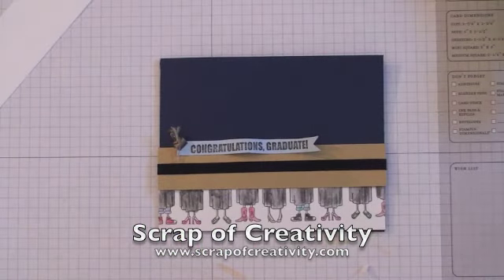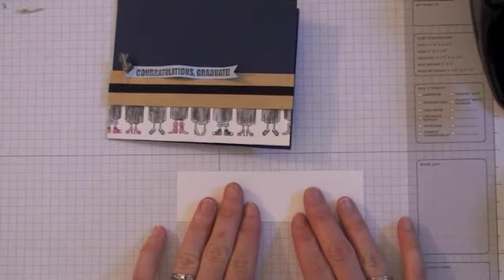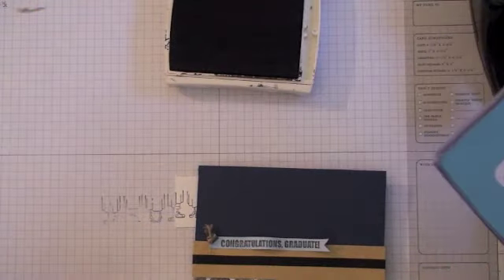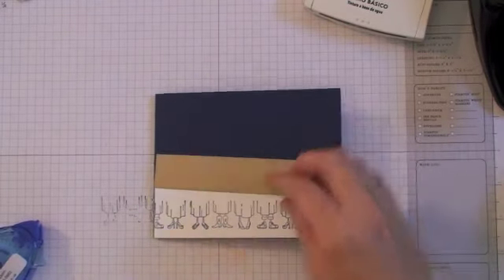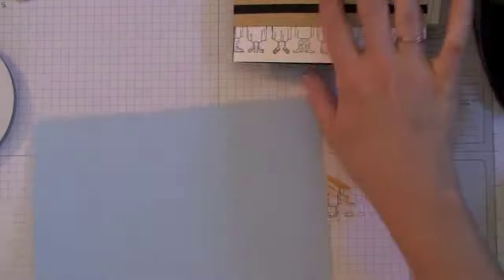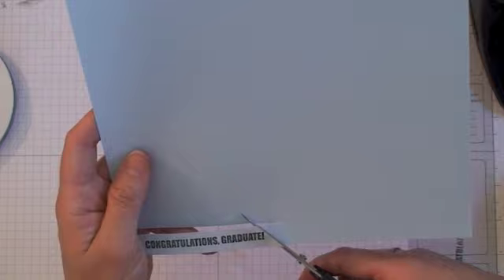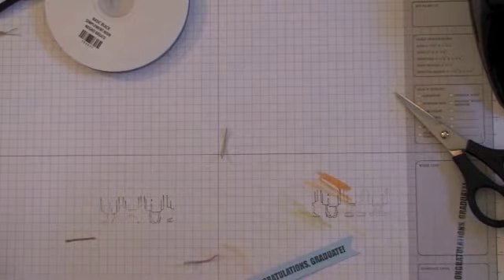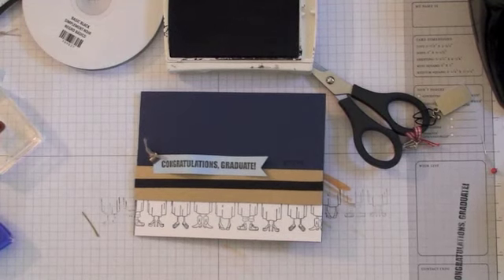Go Graduate Card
Fun card for a graduate! Created using the Go Graduate set from Stampin' Up! This set is available in wood (#118519), clear (#120054) and as a digital brush set (#121069)!